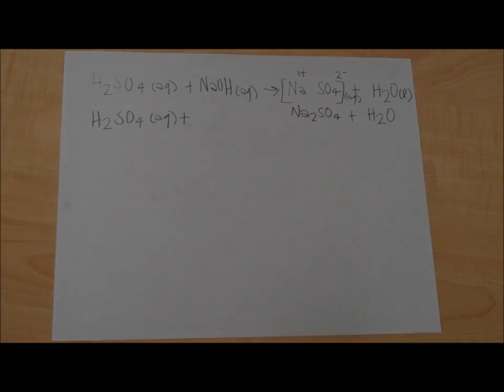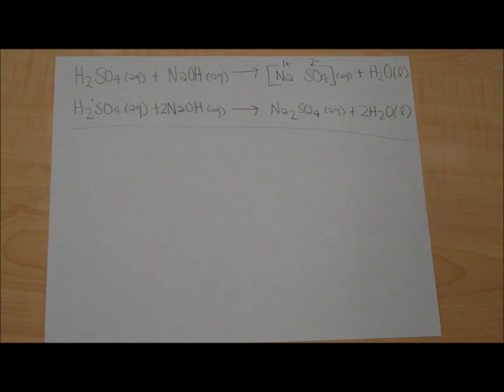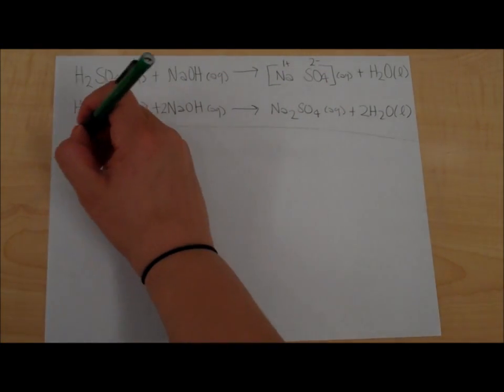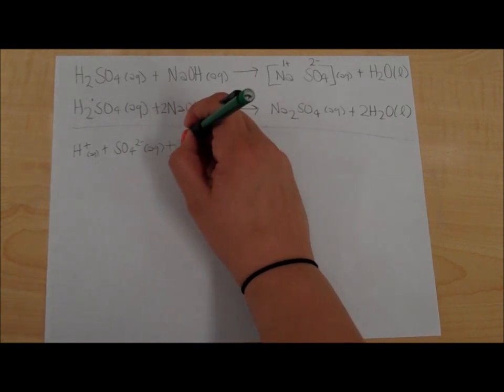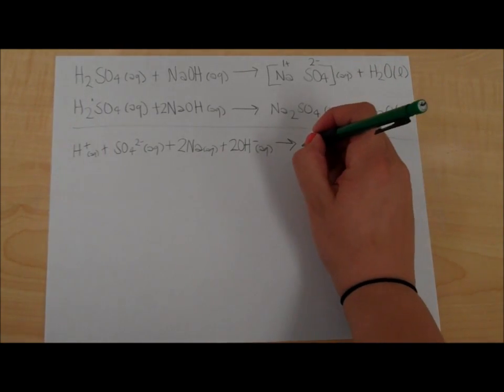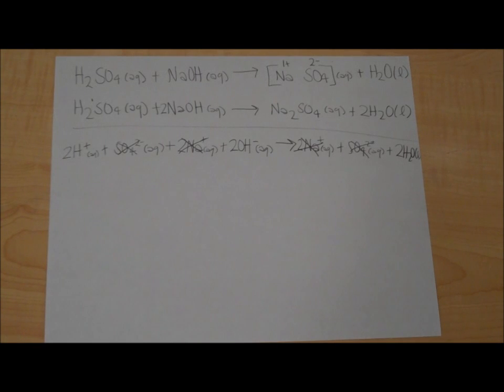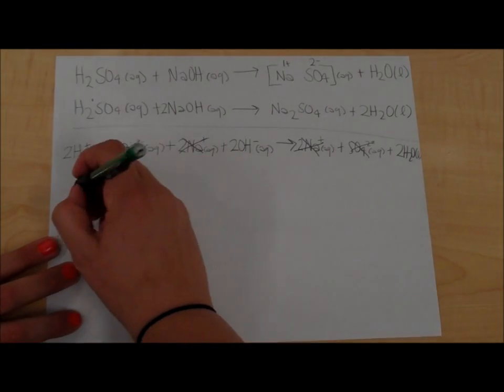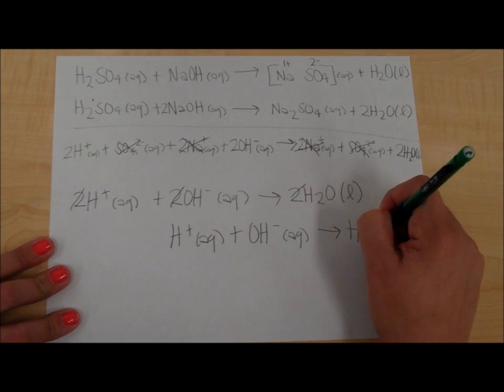1211 exp 7 video # 3